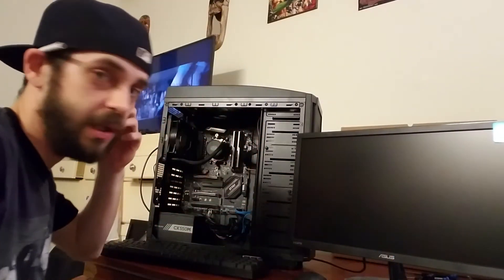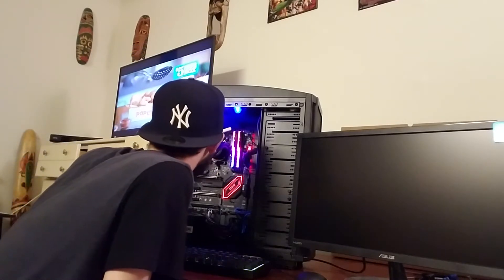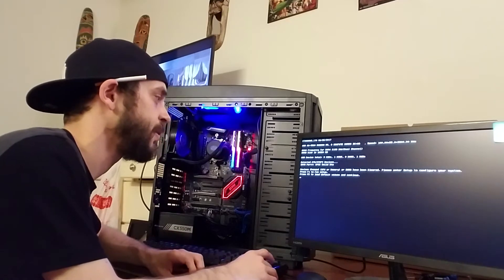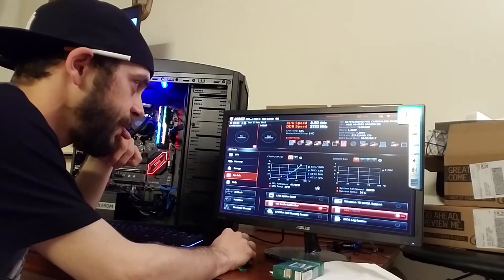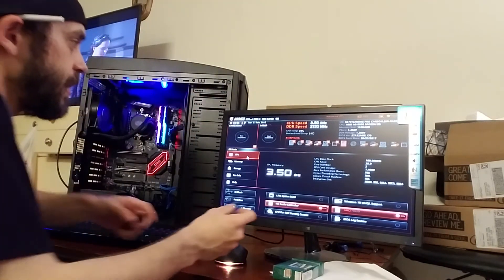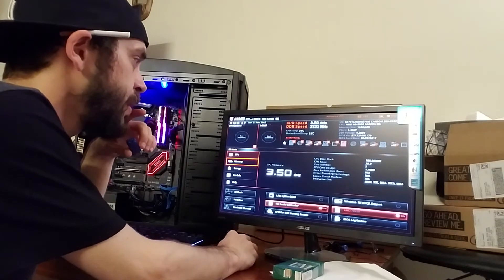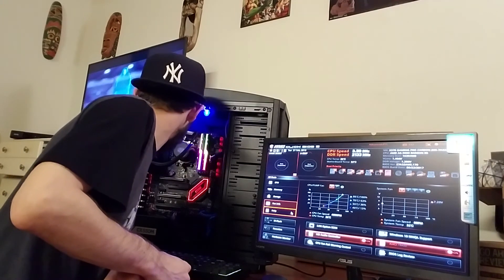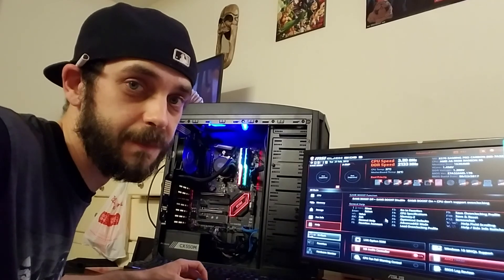Booting the Boot Kit!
Lol sorry about the awkward silence at the end, I'm a little loopy from pain killers but I do have a Windows and bios install video coming next!
My Build-
Ryzen 5 2400g
X370 Gaming Pro Carbon Mobo
GSkill Trident Z 3200mhz Rgb
SiliconPower 250g Ssd
Corsair Cx550m psu
Coolermaster Masterkeys Lite Combo